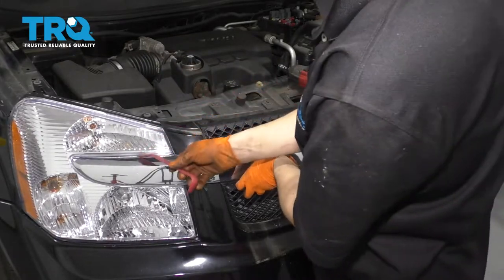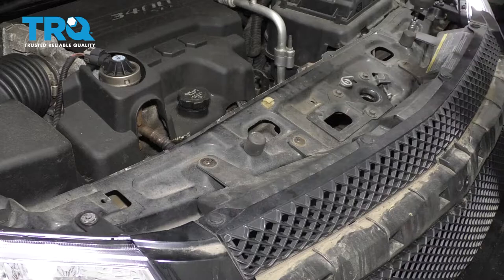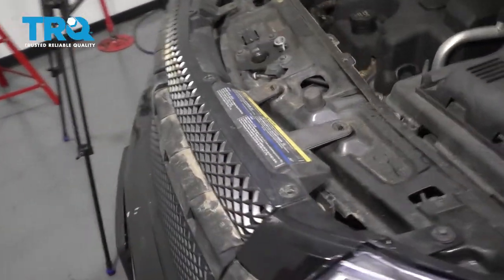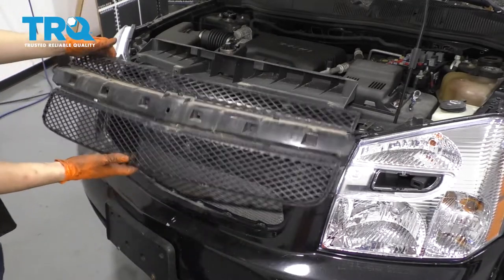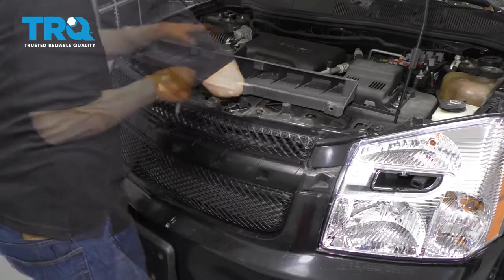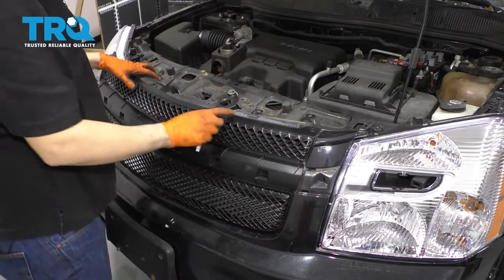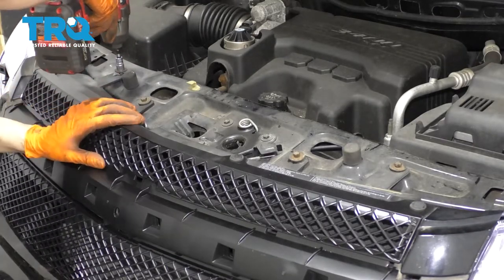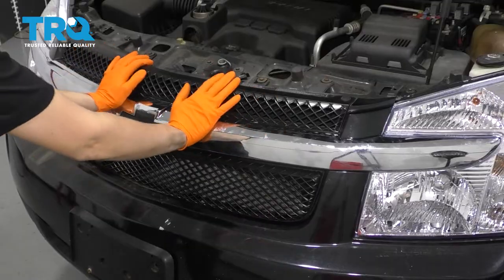How to Replace Grille 2005-2009 Chevy Equinox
Grilles on today’s vehicles are for the most part plastic. And, they are often the first point of contact between your vehicle and rocks, debris, or worse. Because of this, they crack or break easily, and they do actually protect sensitive parts like radiators and air conditioning condensers. If you have a grille that needs replacing, this video shows you how to install a new made to fit TRQ grille on your 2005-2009 Chevy Equinox.

This repair was done on a 2008 Chevrolet Equinox LT 3.4L and the process should be similar on the following vehicles:
2005 Chevrolet Equinox
2006 Chevrolet Equinox
2007 Chevrolet Equinox
2008 Chevrolet Equinox
2009 Chevrolet Equinox